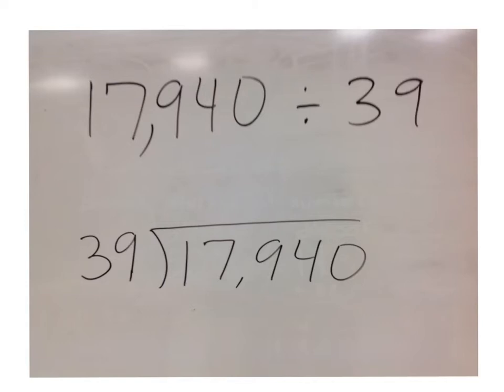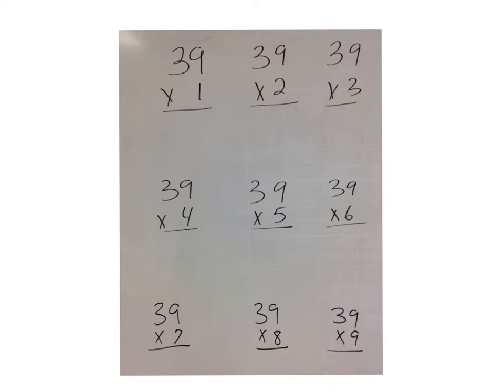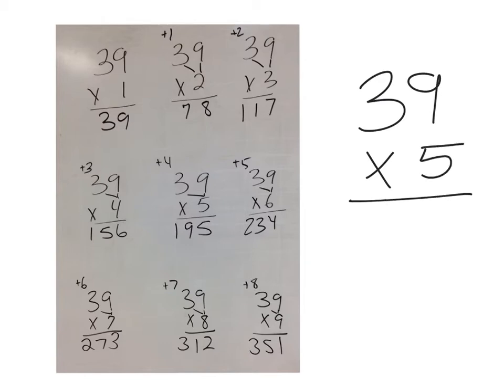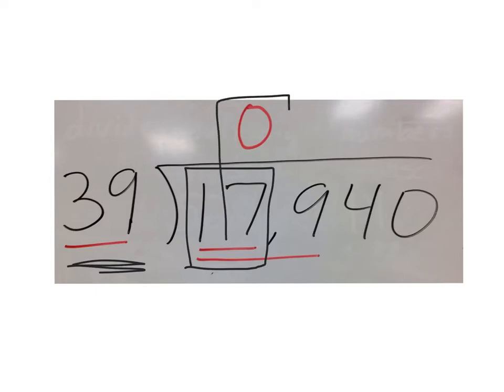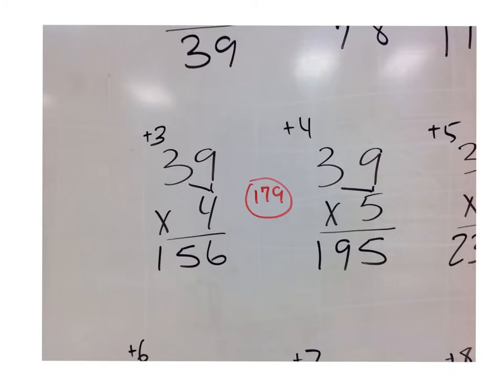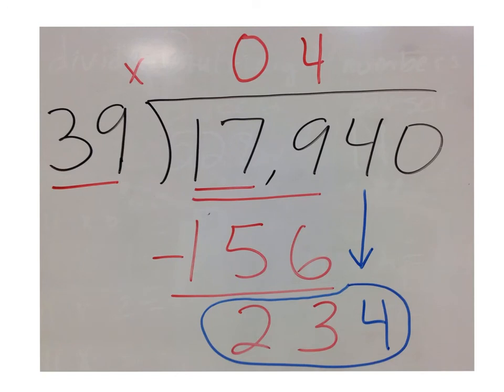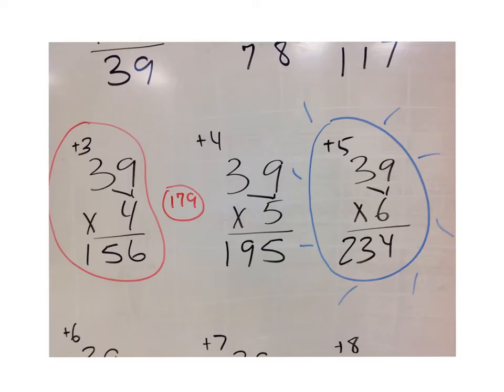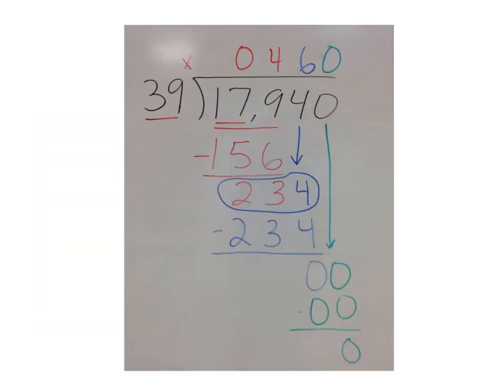Long division with multiples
How to use multiples in solving long division.